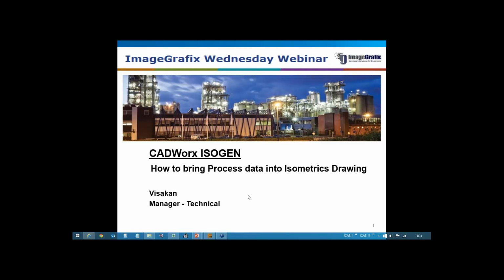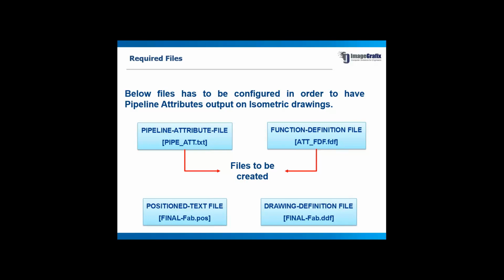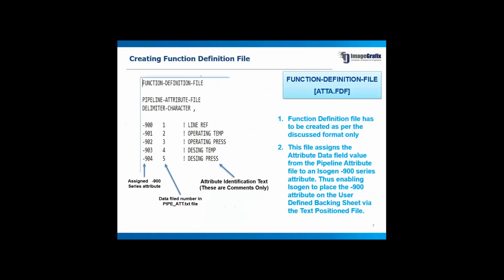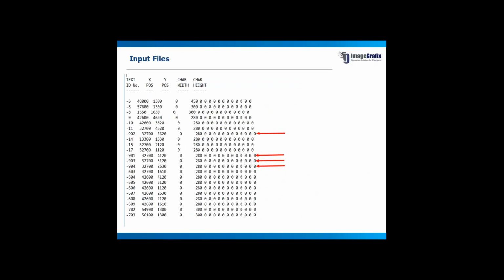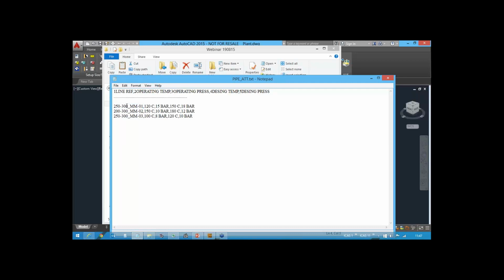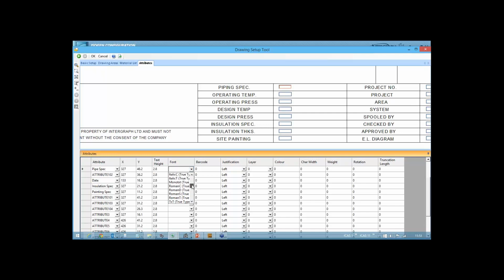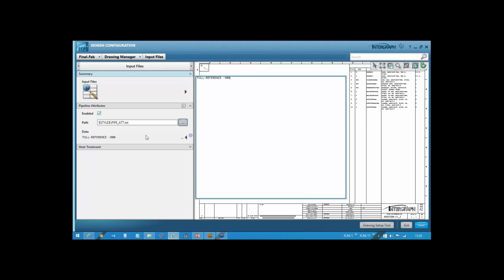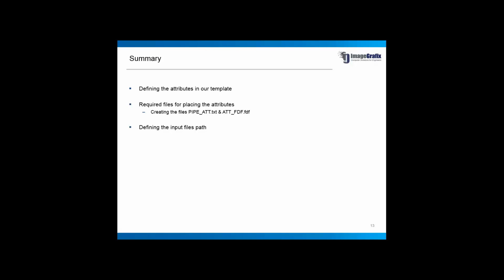CADWorx ISOGEN – How to bring Process data into my Isometrics Drawing